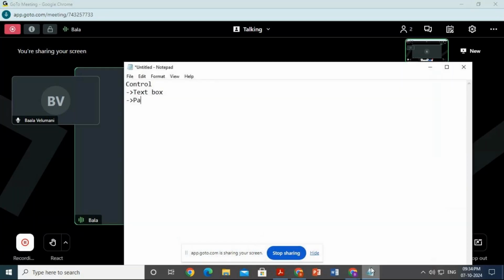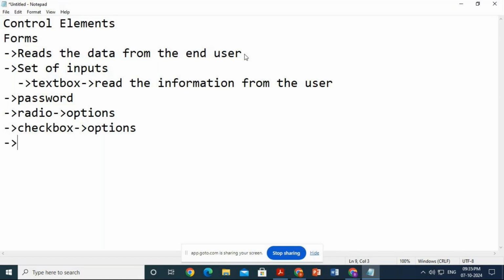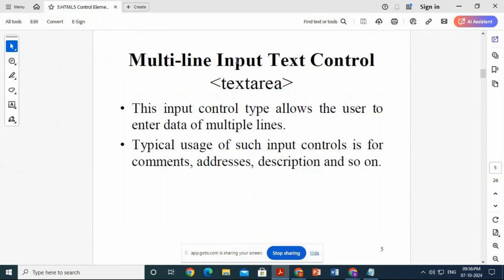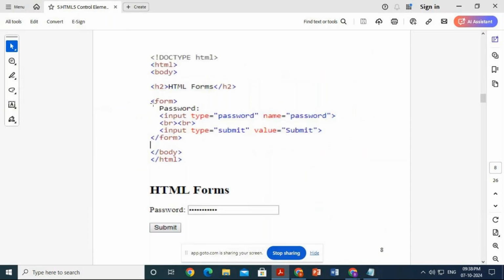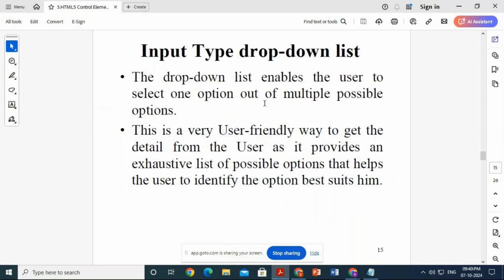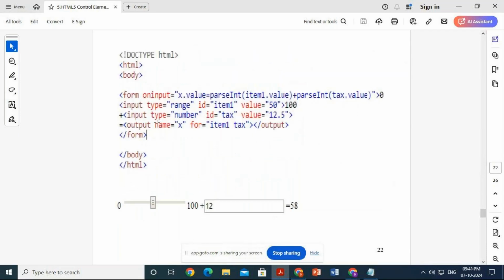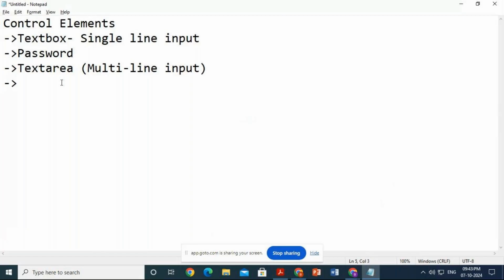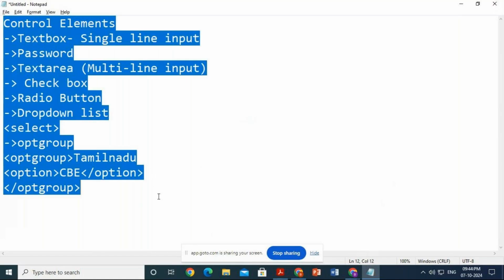Web Technologies HTML 5 Control Elements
Presented By, Mr.V.Balamurugan, AP/CSE